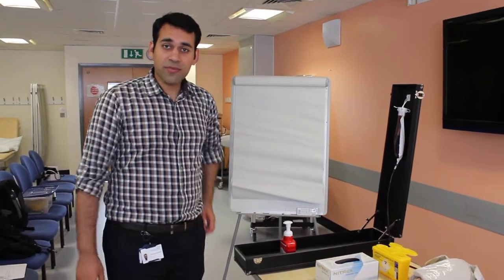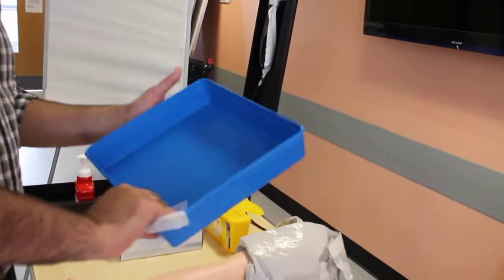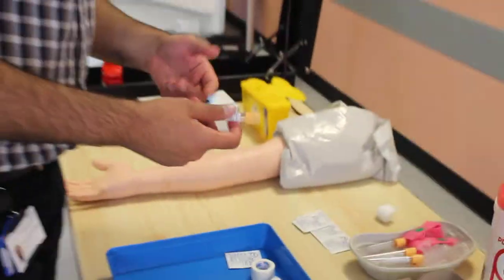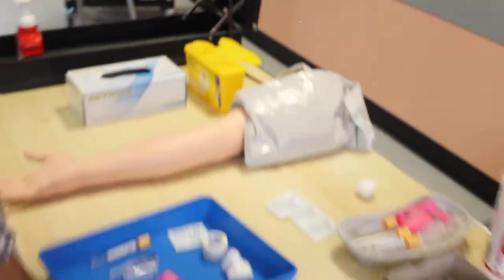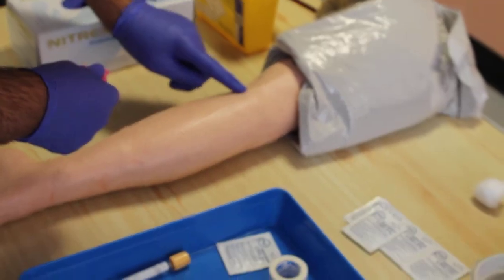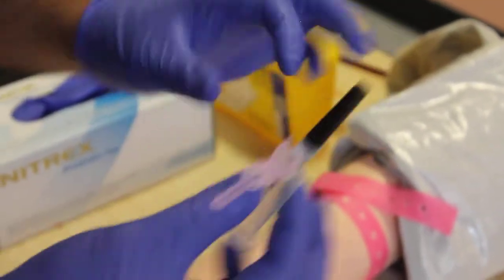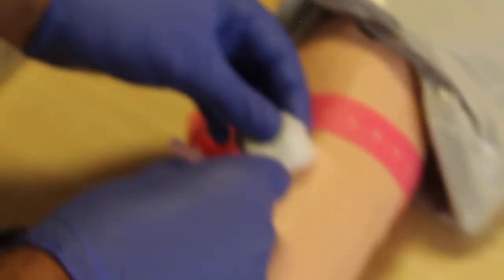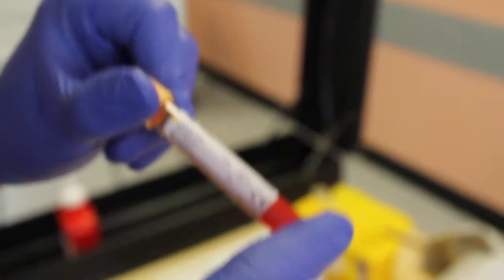Venipuncture Technique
How to take bloods